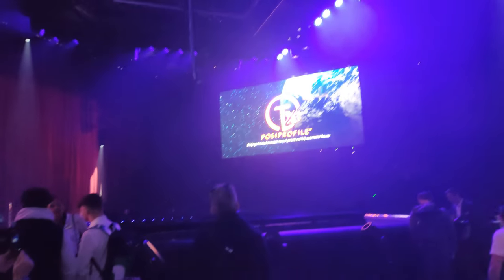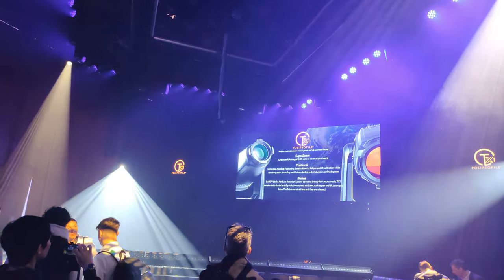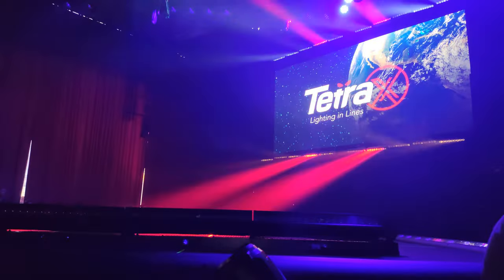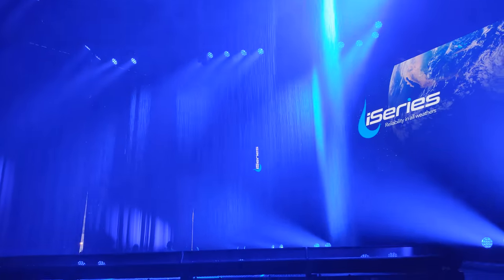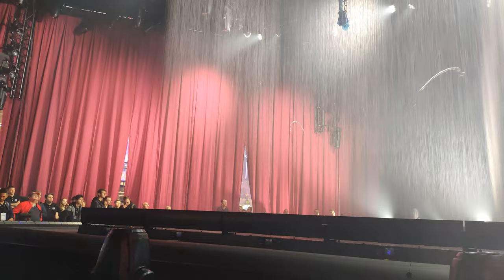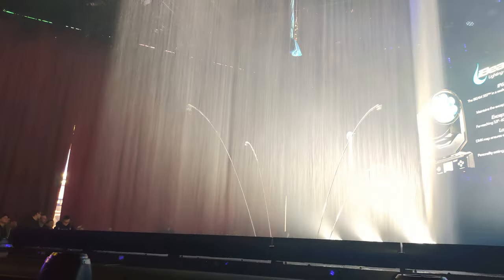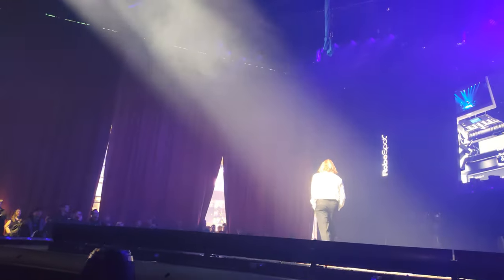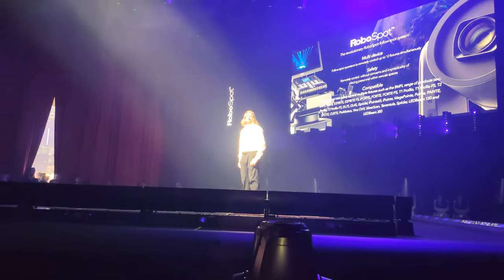Robe - For All Environments - Showreel | Prolight + Sound 2023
- Artistic Licence auf der Prolight & Sound 2023 @RobeLightingTube @robedeutschland
🔔 SP3CIALEffectS bringen Farbe ins Leben auch mit Asperger im Autismus Spektrum

🔔 LIZENZ
👉 Dieses Video steht unter einer CreativeCommons Lizenz (cc-by 4.0) mit Namensnennung (SP3CIALEffects) und kann auch gerne von anderen genutzt und weiterverbreitet werden.

Danke an @amityb8670​